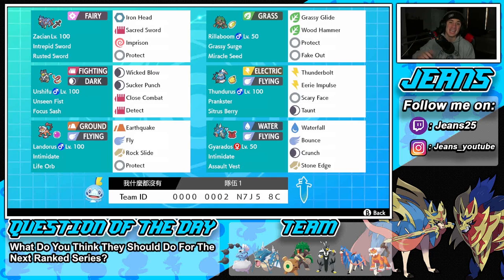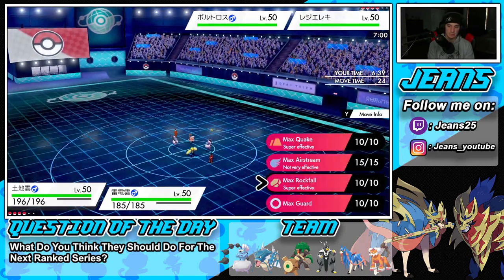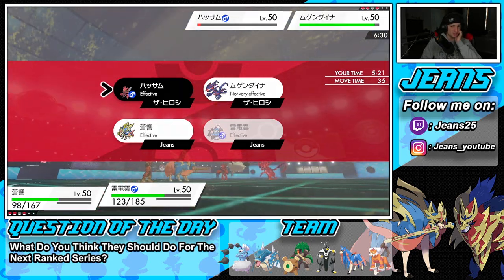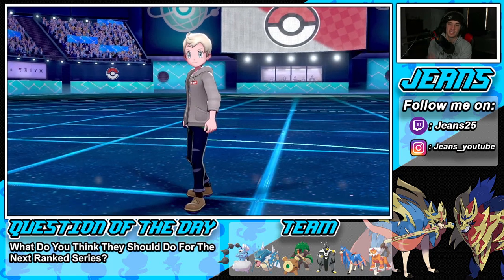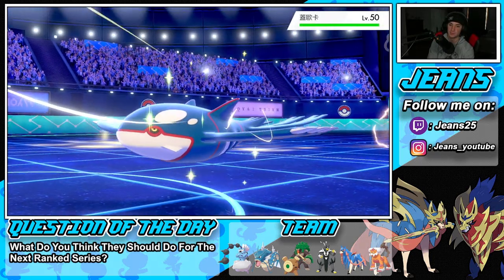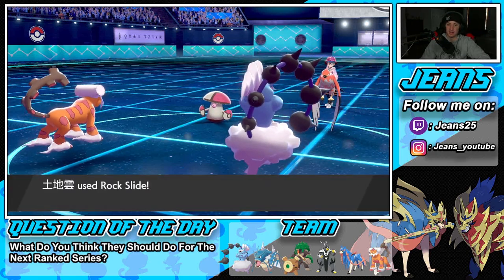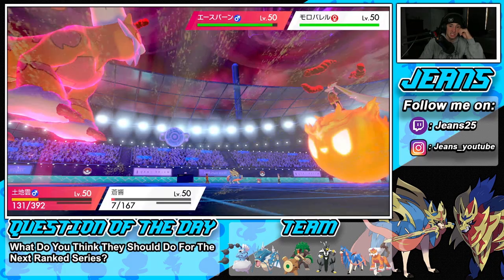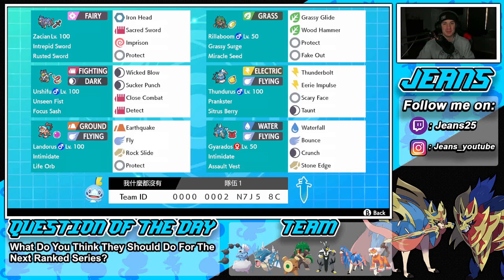Master Ball Tier Zacian Team! - Pokémon Sword and Shield Competitive Ranked Double Battles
Team Code: 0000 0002 N7J5 8C

Team:
Zacian @ Rusted Sword
Ability: Intrepid Sword
Level: 50
EVs: 252 Atk / 4 SpD / 252 Spe
Jolly Nature
IVs: 15 SpA
- Iron Head
- Sacred Sword
- Imprison
- Protect

Rillaboom-Gmax (M) @ Miracle Seed
Ability: Grassy Surge
Level: 50
EVs: 156 HP / 252 Atk / 20 Def / 12 SpD / 68 Spe
Adamant Nature
IVs: 11 SpA
- Grassy Glide
- Wood Hammer
- Protect
- Fake Out

Urshifu (M) @ Focus Sash
Ability: Unseen Fist
Level: 50
EVs: 4 HP / 252 Atk / 252 Spe
Jolly Nature
- Wicked Blow
- Sucker Punch
- Close Combat
- Detect

Thundurus (M) @ Sitrus Berry
Ability: Prankster
Level: 50
EVs: 244 HP / 76 Def / 4 SpA / 180 SpD / 4 Spe
Hasty Nature
IVs: 0 Atk
- Thunderbolt
- Eerie Impulse
- Scary Face
- Taunt

Landorus-Therian (M) @ Life Orb
Ability: Intimidate
Level: 50
EVs: 252 HP / 212 Atk / 28 Def / 4 SpD / 12 Spe
Docile Nature
- Earthquake
- Fly
- Rock Slide
- Protect

Gyarados @ Assault Vest
Ability: Intimidate
Level: 50
EVs: 252 HP / 100 Atk / 60 Def / 4 SpD / 92 Spe
Adamant Nature
IVs: 3 SpA
- Waterfall
- Bounce
- Crunch
- Stone Edge

Master Ball Tier Zacian Team that we show off in Ranked Battles!

GAME INFO
Name: Pokemon Sword and Pokemon Shield
Developer: Game Freak
Publisher: The Pokemon Company, Nintendo
Platforms: Nintendo Switch
Release Date: November 14, 2019